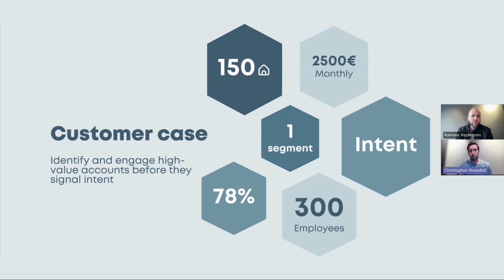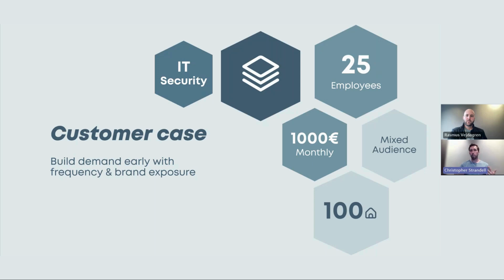Webinar | Demand Gen on Autopilot - How to Reach Buyers Before They Start Looking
Generating demand? It's not about casting a wide net and hoping for the best. It’s about getting in front of the right companies before they even know they need you.

What if you could slide into your dream customers’ radar before they even start looking?

With Company Advertising, you can stay top of mind, building awareness early and often, so you’re the first they think of when they’re ready to talk.

✅ Identify and engage high-value accounts before they signal intent

✅ Build awareness early with frequency & brand exposure

✅ Warm up cold audiences

✅ How to measure and optimize